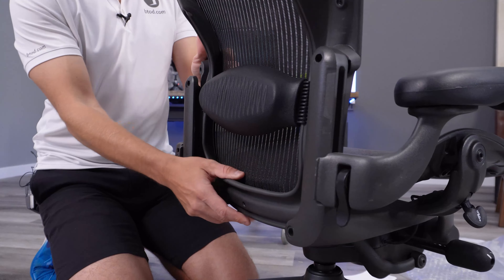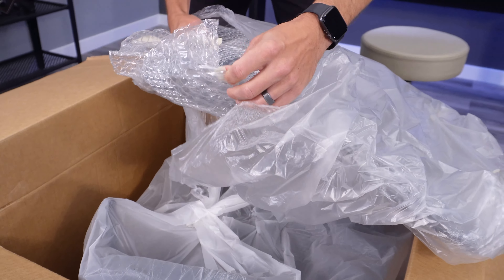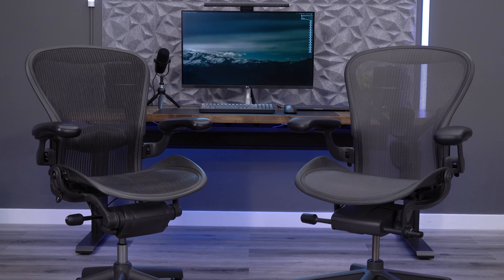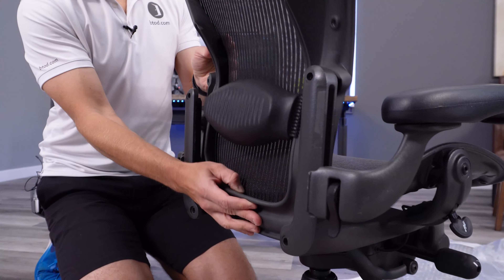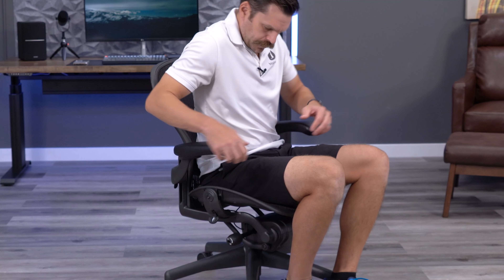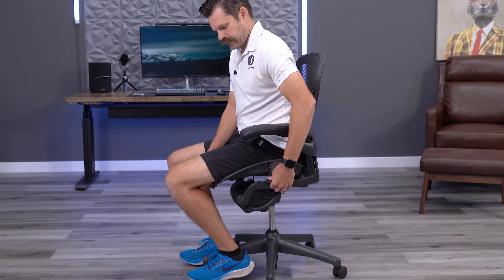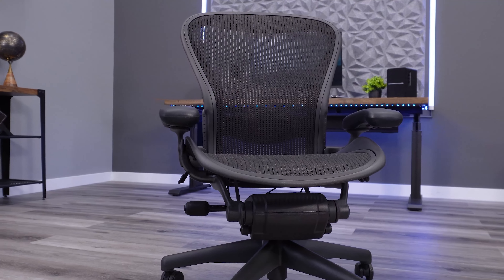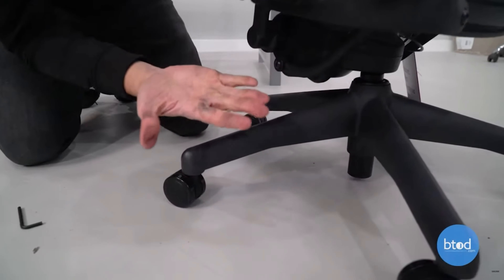I Bought an “Open-Box” Aeron on Amazon…Did They Lie To Me?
Chair in video:
"Open-Box" Herman MIller Aeron (Amazon)